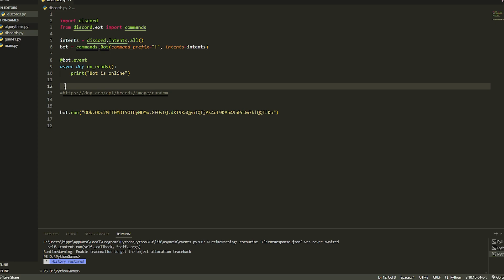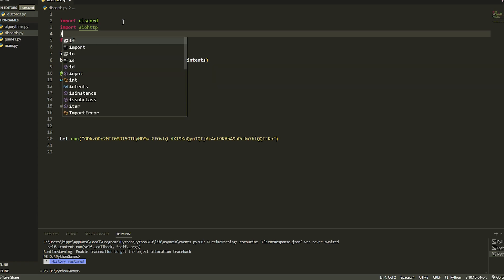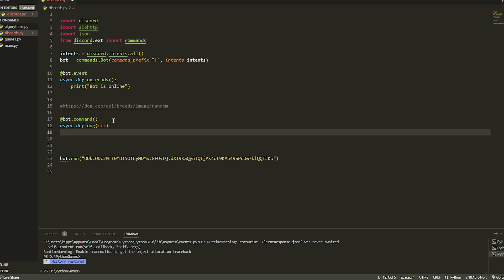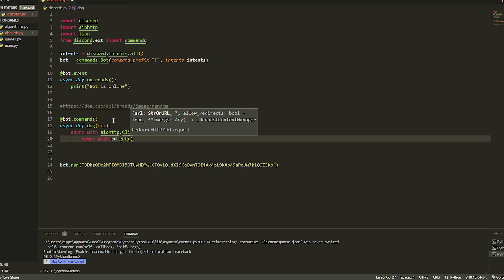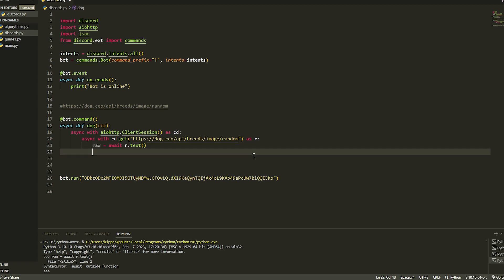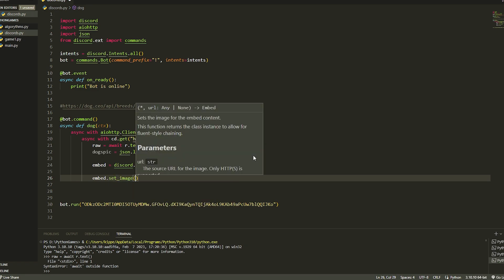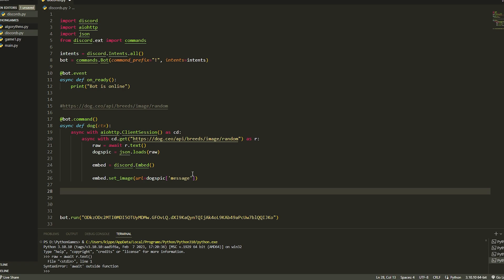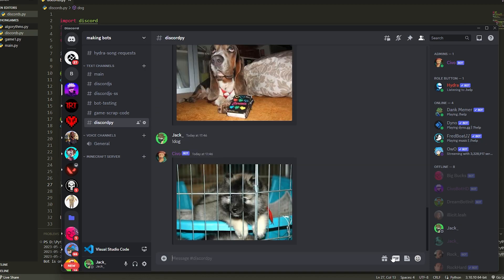(Discord.py) How To Create a Dog API Command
Hey guys in this video I try to explain the easiest way to add a Dog API to your discord bot so if this help drop a like ;)

Note: If you keep getting an error about a button attribute or whatever. Install nextcord with discord.py 2.0 and this should fix it, you will still be able to use discord.py but it will just fix some errors ;)

nextcord: pip install -U nextcord

Main YouTube - @CivoHD